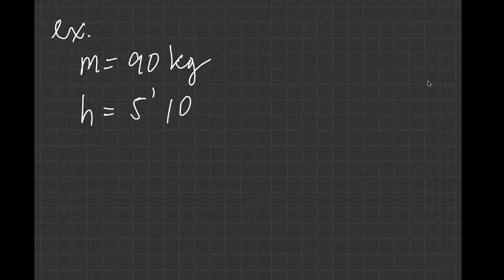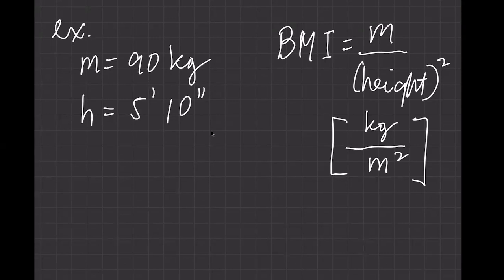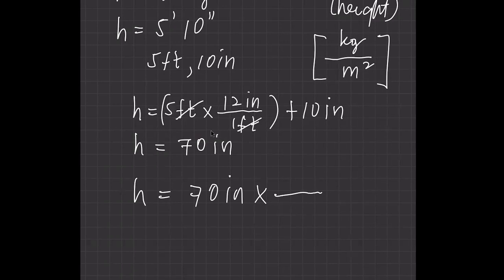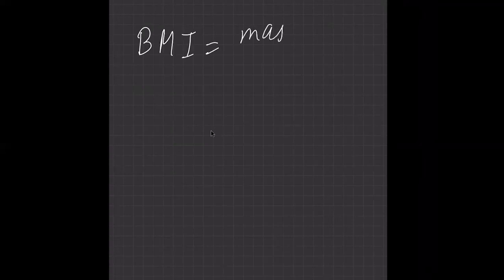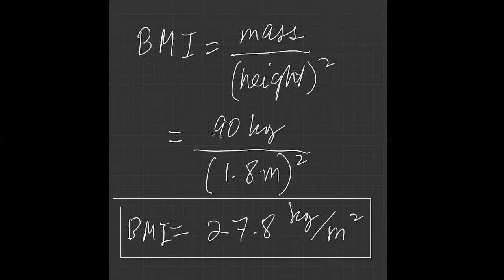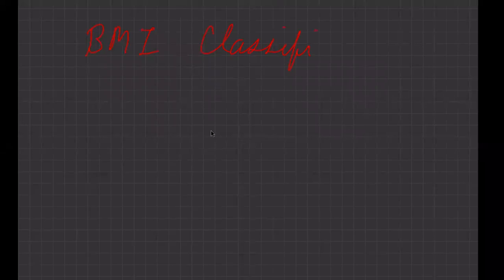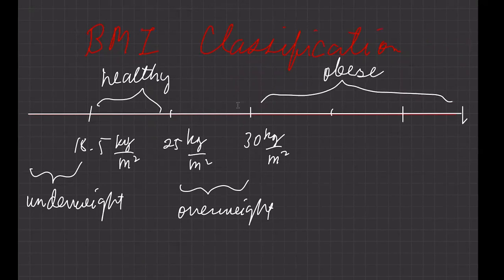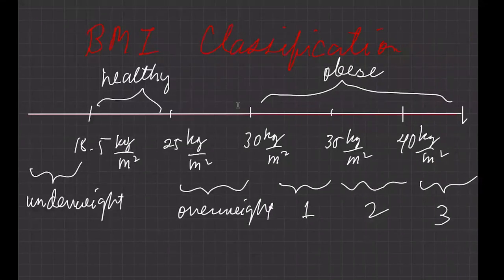How to compute BMI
BMI computation. How do we determine our general healthy status? The Body Mass Index (BMI) is a very important indicator of our health.